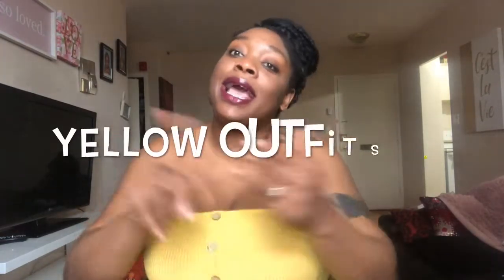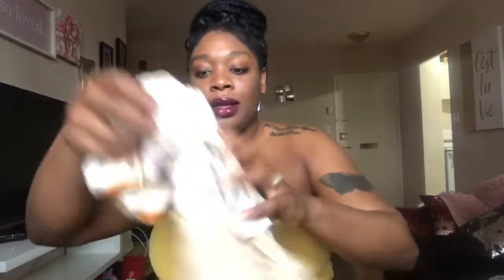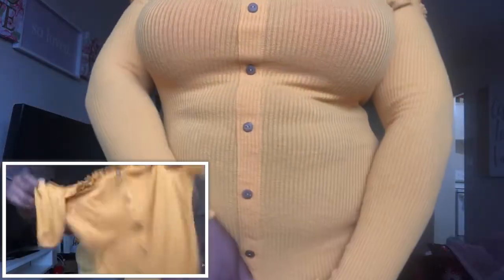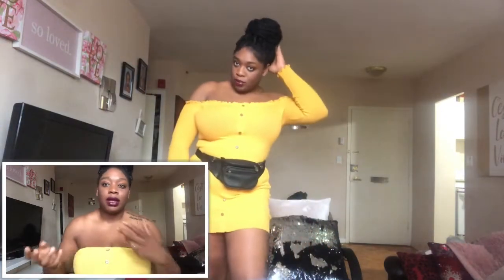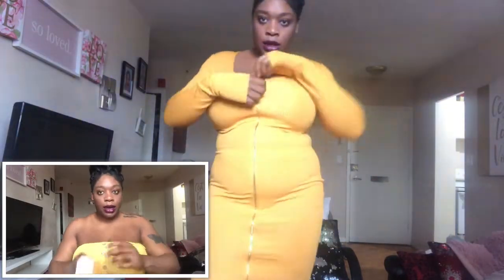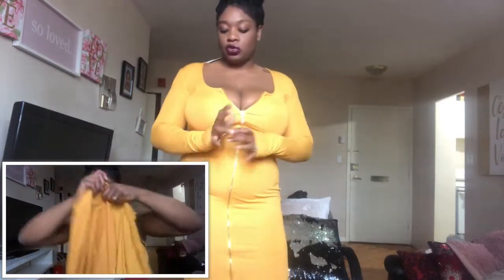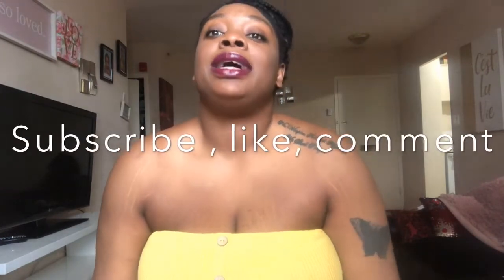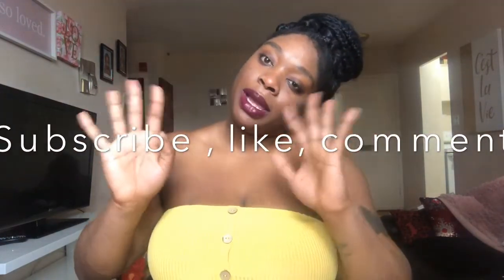Spring Clothing try-on Haul 2019 !!!